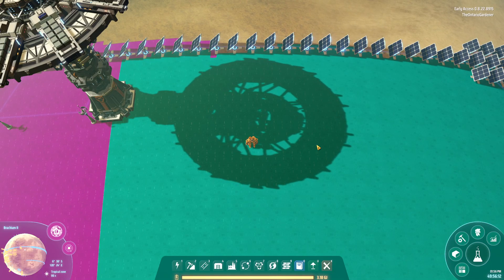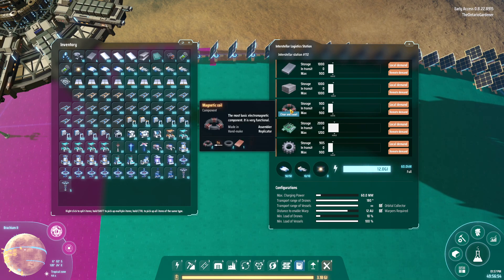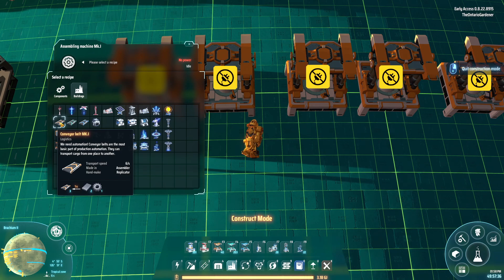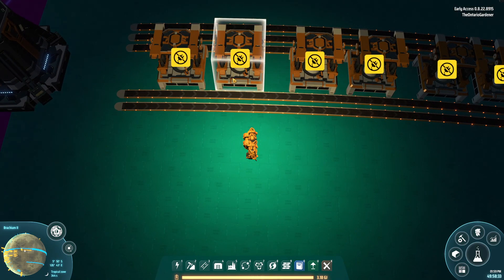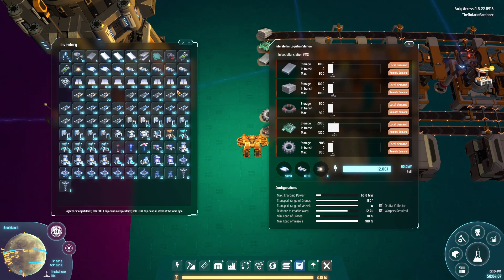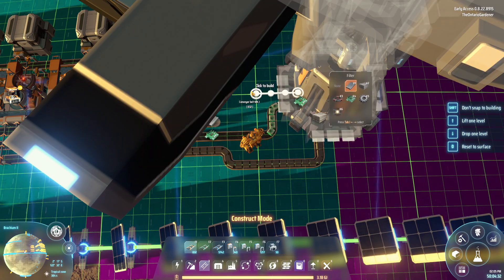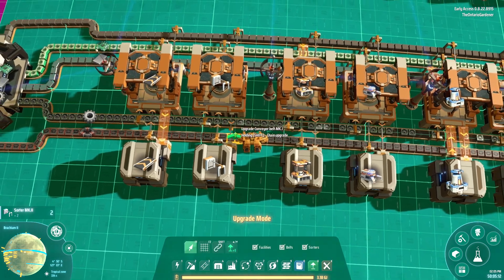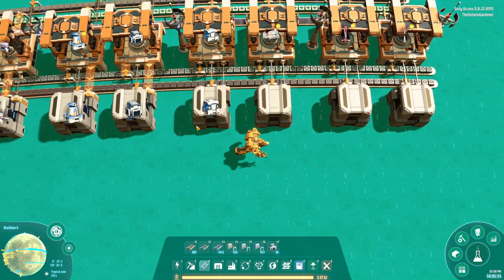HUB Tutorial | Early Game | Dyson Sphere Program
In this video I give a tutorial on Early Game HUB Design.

What is covered?:
Setting up belts, assemblers, sorters, and storage boxes for each crafted item. Having a HUB is a great passive way to craft machines and items used through the base, from early game through mid game.